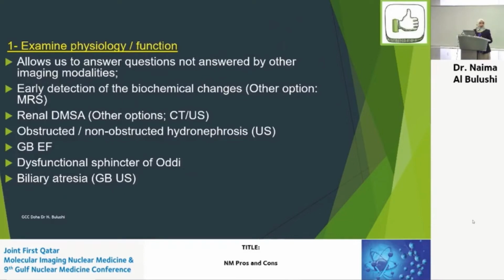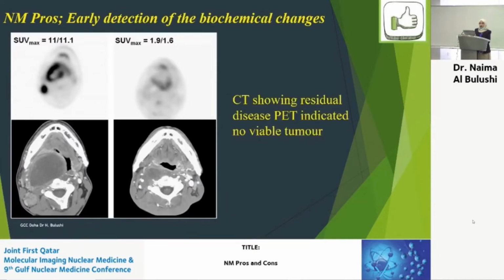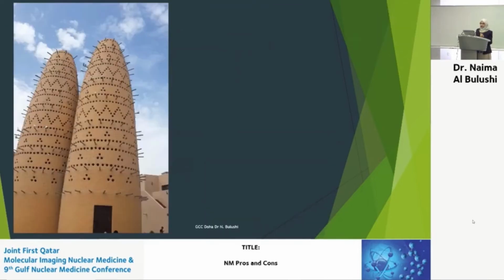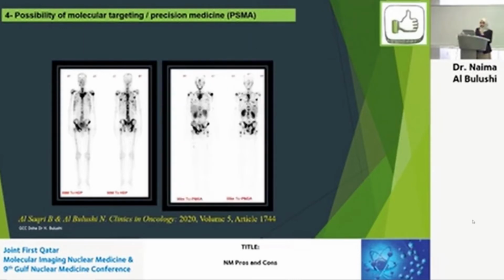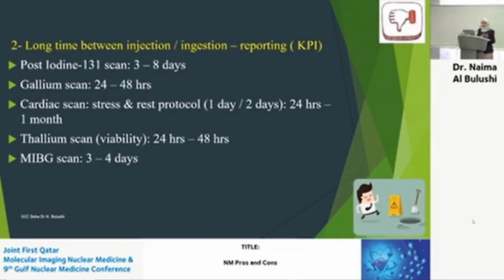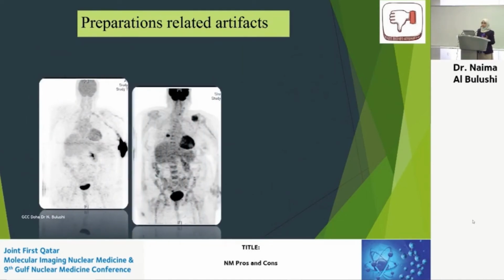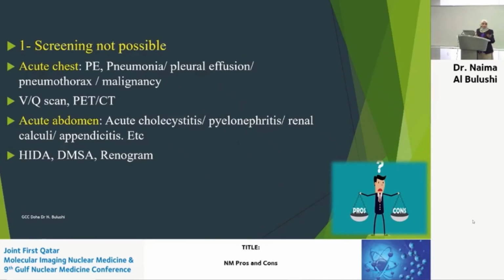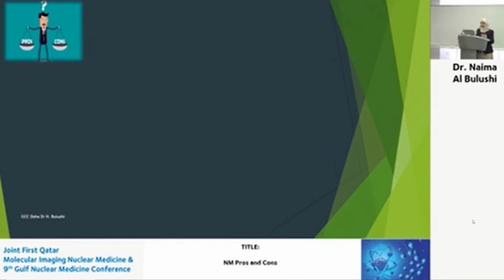Nuclear Medicine Pros and Cons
Nuclear Medicine Pros
1-Examine physiology and function
2- Less affected by the metal / implant artifacts
3- Possibility of molecular targeting / Precision medicine(somatostation receptors)
4-Take as many images as we want after injection ,without additional radiation
5 - Radio pharmaceutical Safety
Nuclear Medicine Cons :
1- Long waiting time injection /ingestion -scanning
2-Long time between injection /ingestion - reporting (KPI)
3 - Relatively High radiation dose - CT or more
4 - Variation in bio distribution for reasons other than disease
By.Dr.Naima K.Al-Bulushi
Senior Consultant
Nuclear Medicine Department and Molecular Imaging Center .
Muscat ,Oman